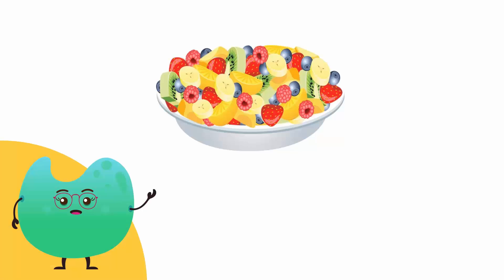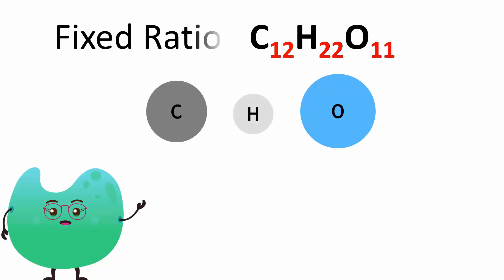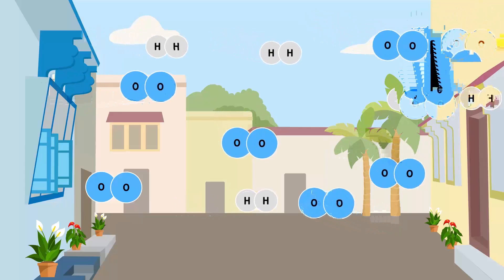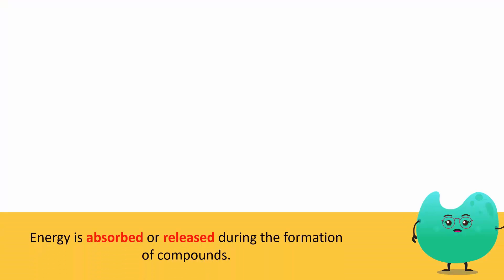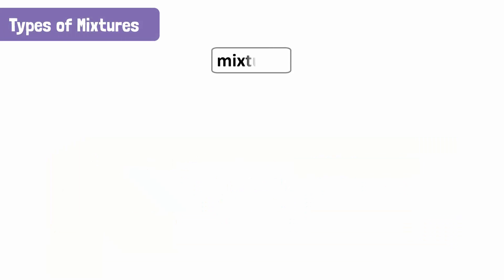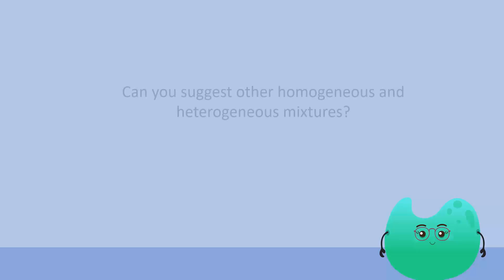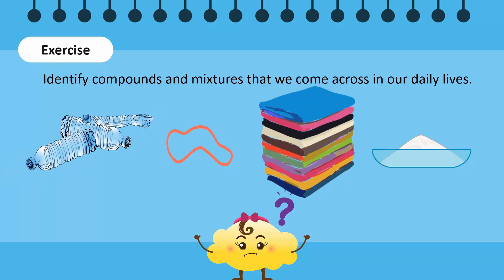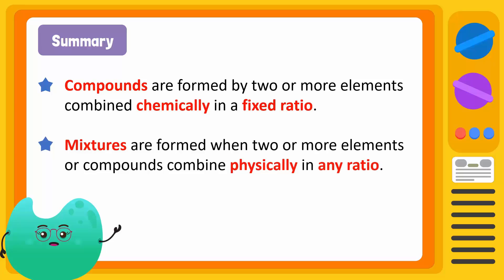Difference Between Compounds and Mixtures and Their Identification in Our Surroundings